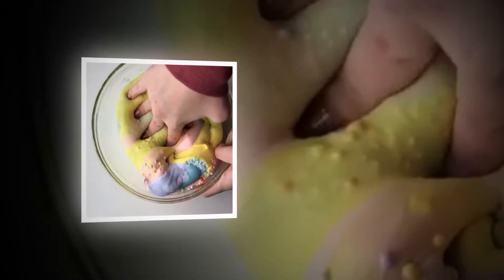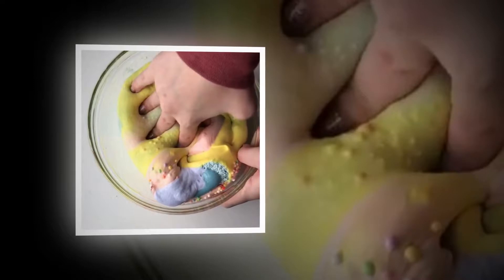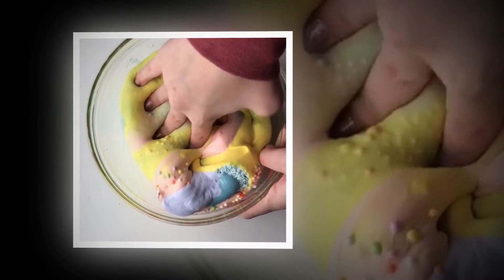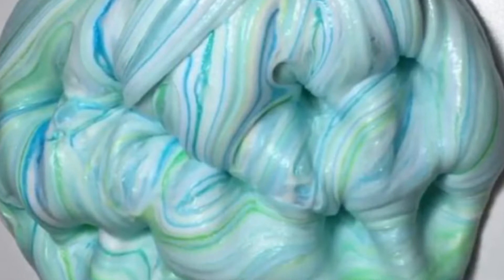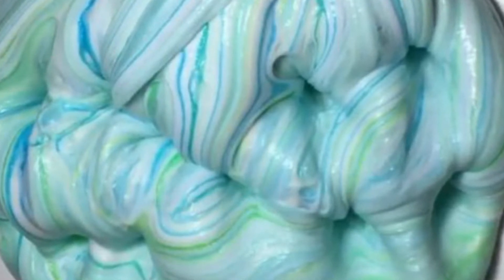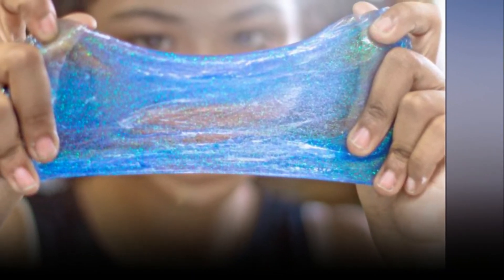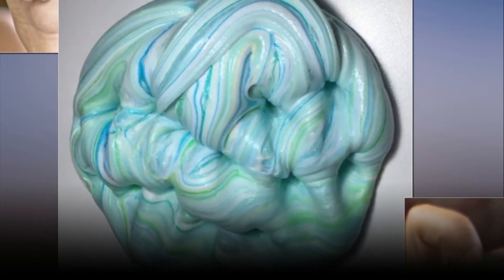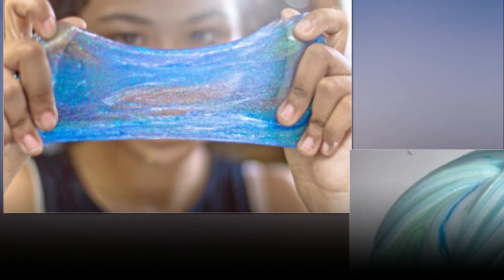How to make slime and be forever satisfied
The internet is a place of many wonderful inventions, people come together to share ideas and spread igniting thoughts – no phenomenon exhibits all that more than slime.

You may have played with it as a child, a slimey ball of mushy plastic goodness than can be morphed into whatever you desired.

People on the internet have propelled the humble pummelled child’s toy to new heights as Instagram profiles are dedicated to people plunging their hands into the goo, and it is incredibly satisfying.